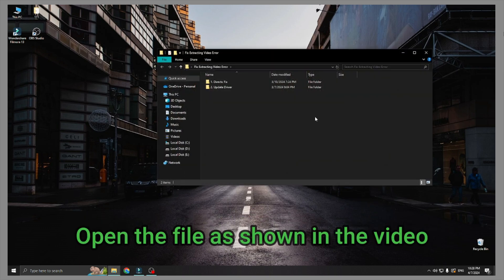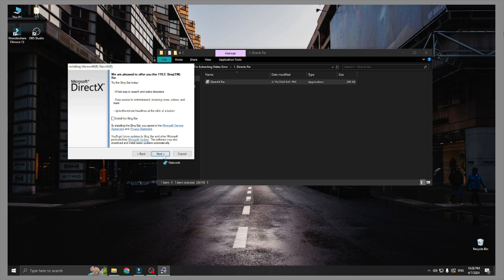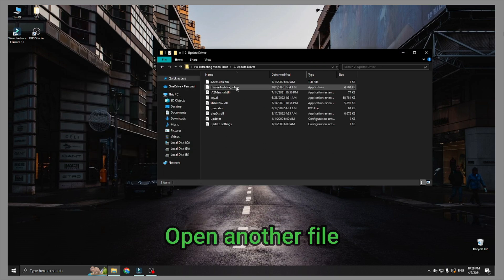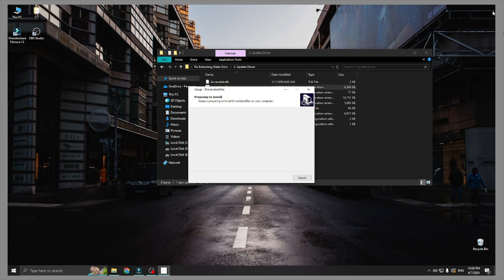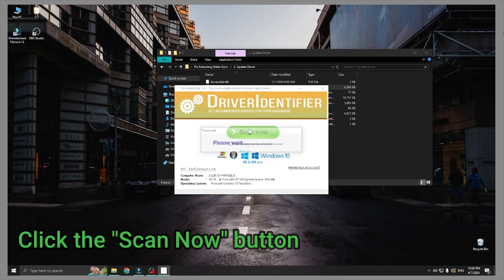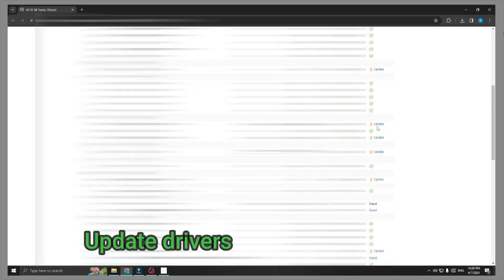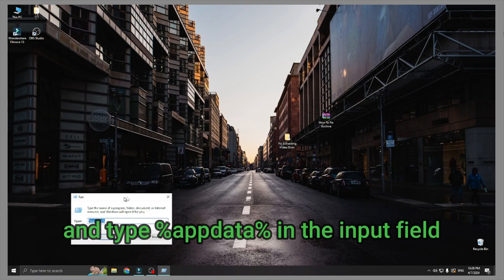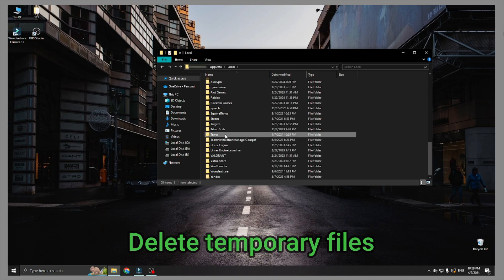How to Fix Extracting Video Content Warning | Easy Fix 2025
Are you tired of encountering the frustrating "Extracting Video Content Warning" error while trying to watch your favorite videos? In this comprehensive YouTube tutorial, I'll walk you through the exact steps to troubleshoot and resolve this issue once and for all. From checking your internet connection to clearing cache and cookies, I'll cover all the necessary troubleshooting techniques to help you get rid of this annoying error message. Say goodbye to interruptions in your video streaming experience and join me as we dive deep into solving the Extracting Video Content Warning error. Watch now and enjoy seamless video playback without any hindrances. Let's get your videos back on track together!
How to fix extracting video error.

Video Parts:

00:00 Info&Intro
00:09 Optimize PC
00:31 Updating drivers
01:03 Deleting temporary files
01:25 Ending&Outro